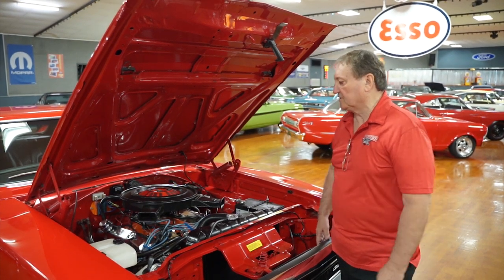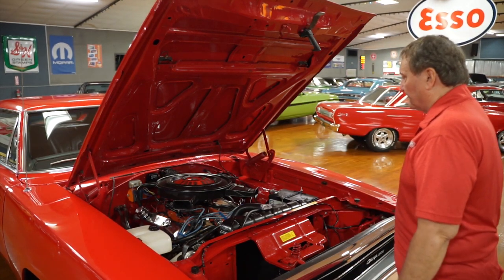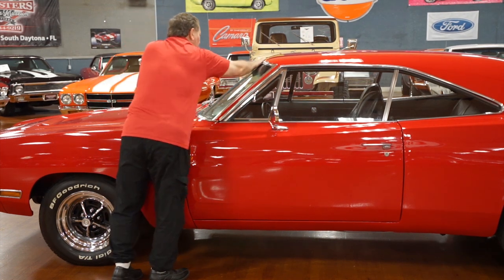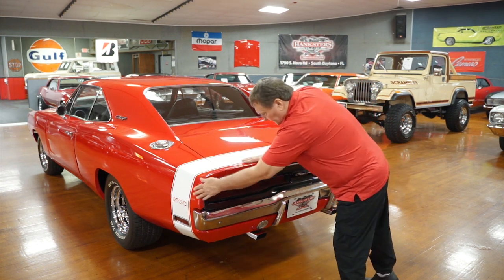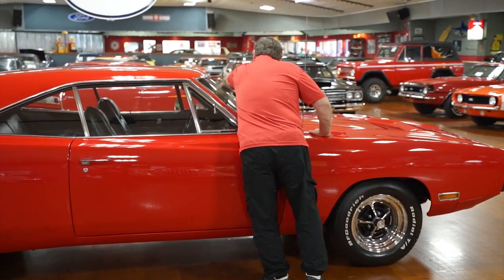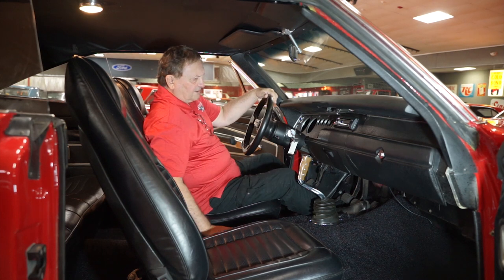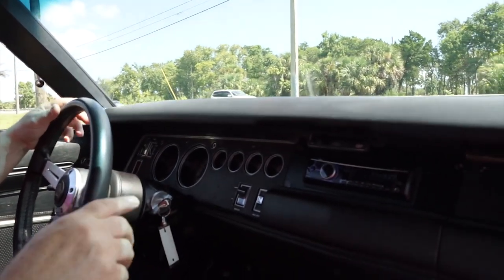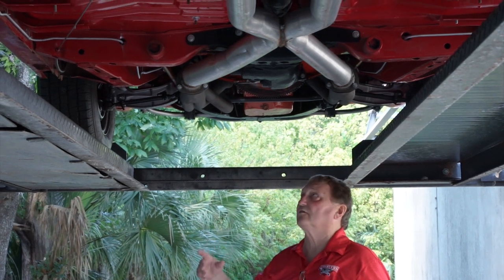1970 DODGE CHARGER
Come Check Out Our Charger Here At Hanksters In Daytona Beach, Florida. To See Pictures And More!